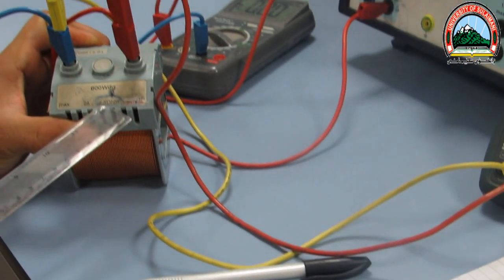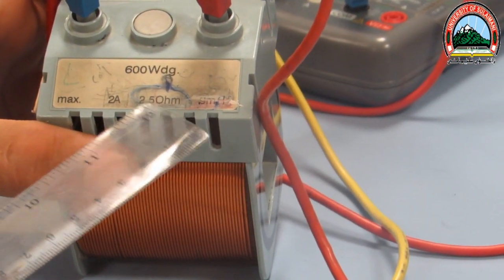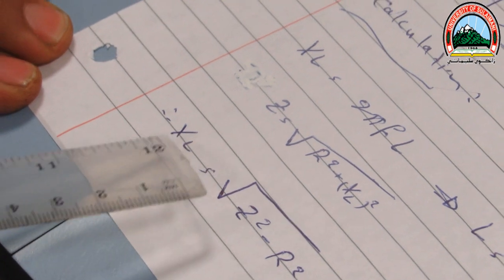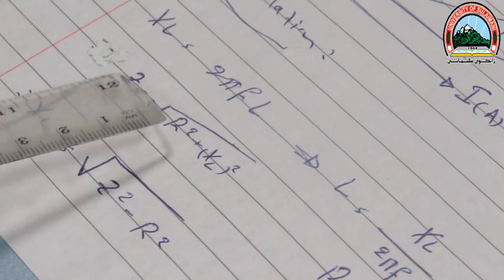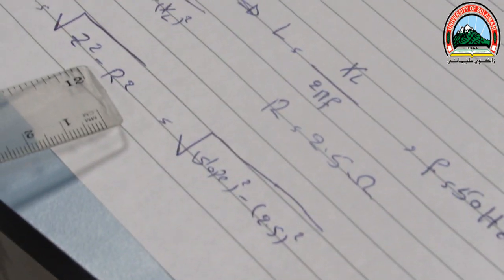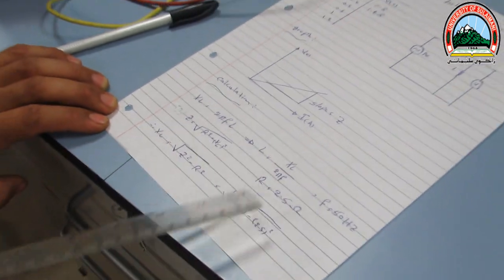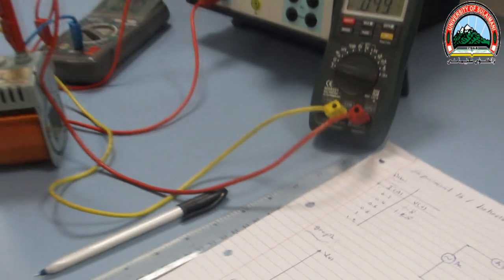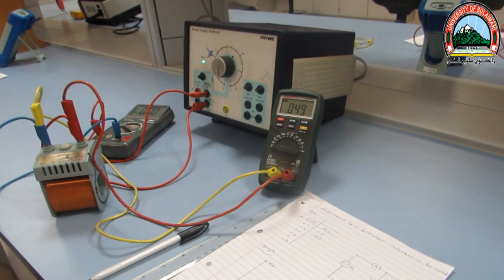Experiment 10: Behavior of inductance in an Ac circuit ___ M.Taha Yassin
لەگەڵ ڕێزدا و  بەهیوای ئەوەی سودی هەبیت